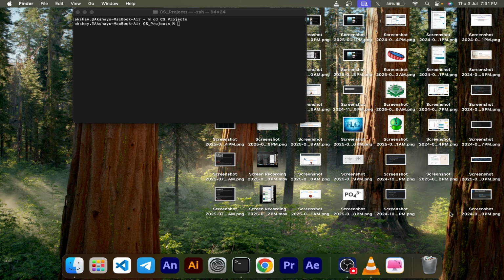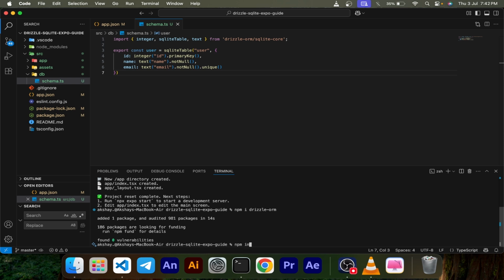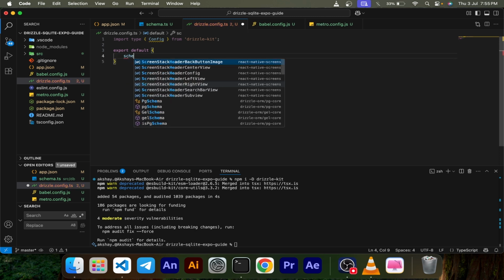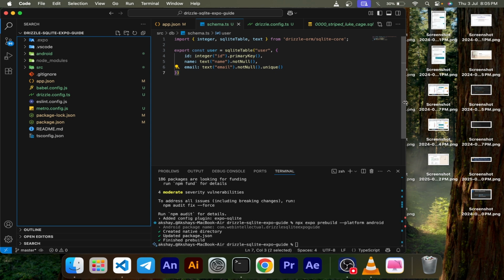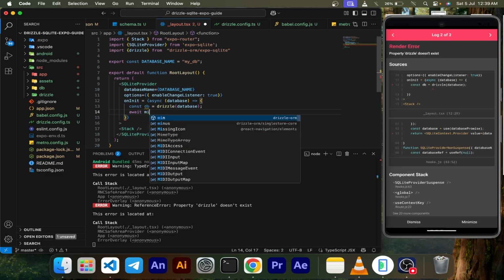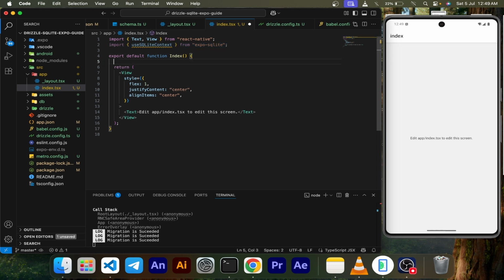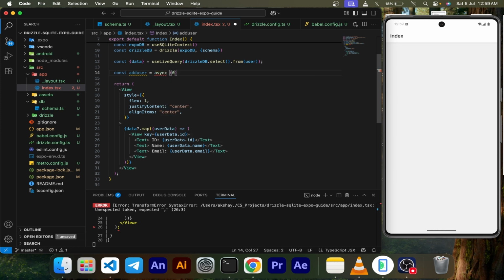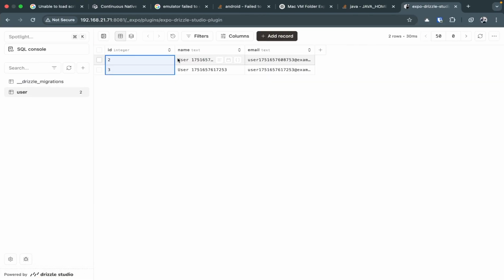How to Integrate Drizzle with Latest Expo SDK? | Drizzle ORM | Drizzle Studio | Drizzle Kit